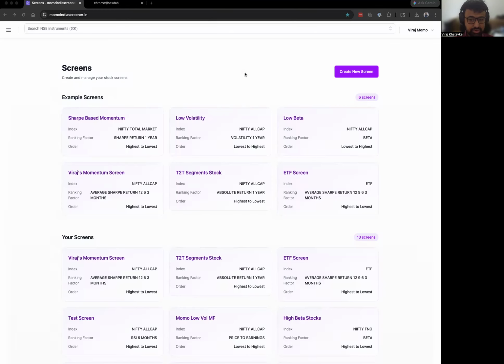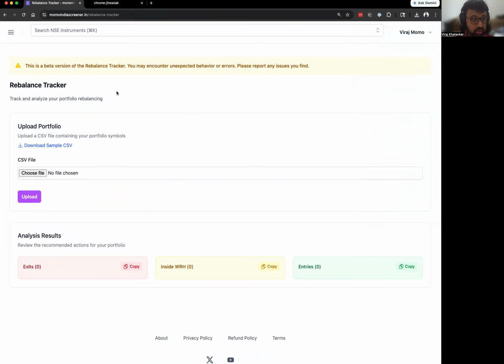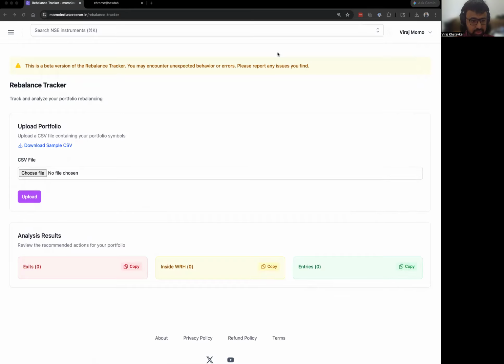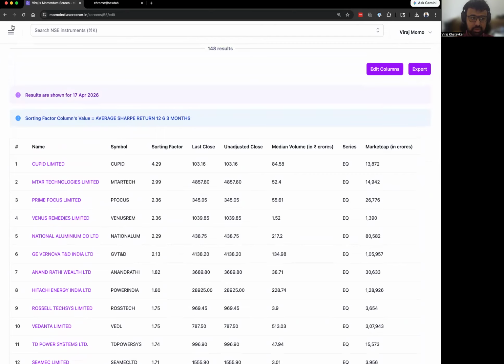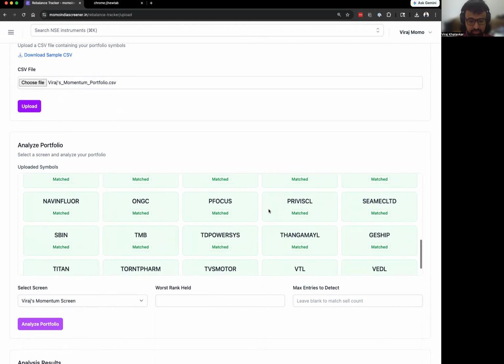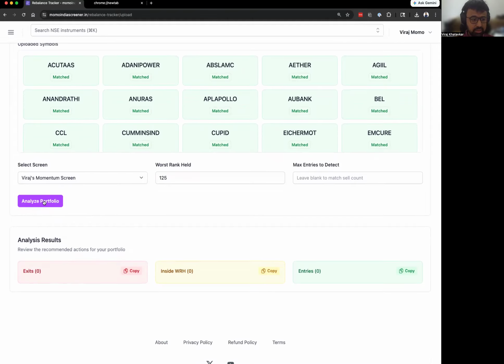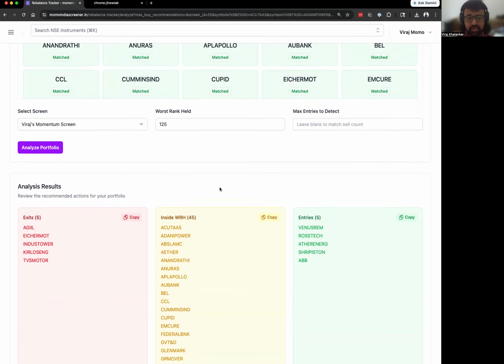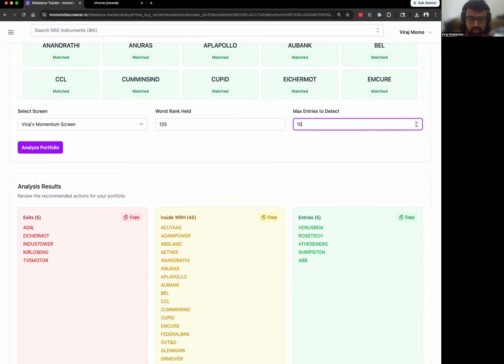How to use Rebalance Tracker on momoindiascreener.in